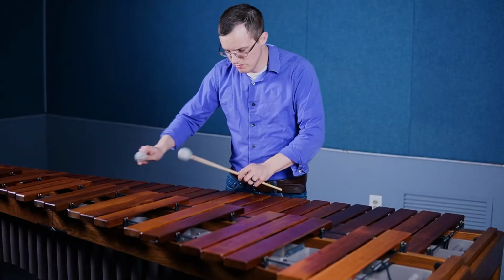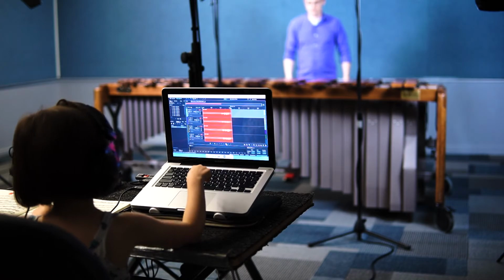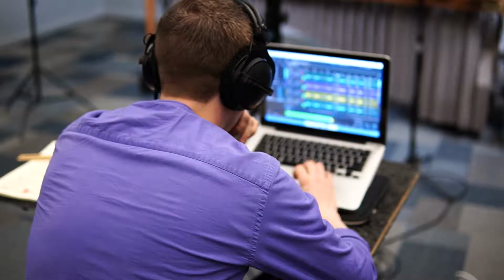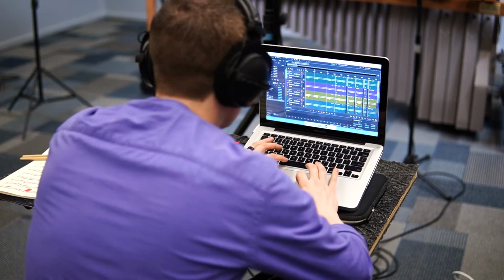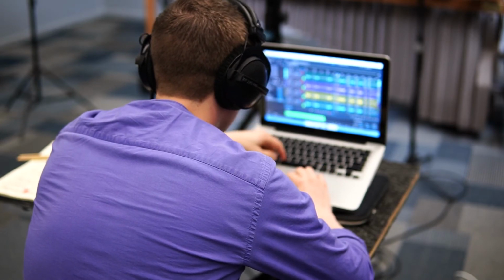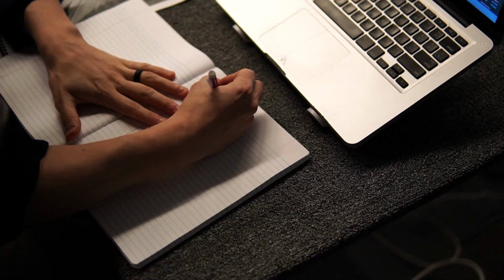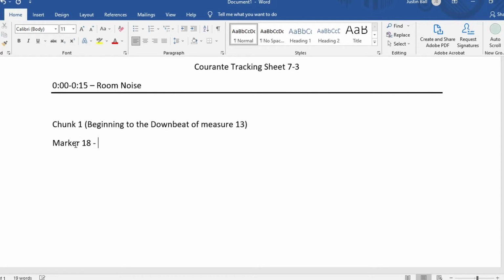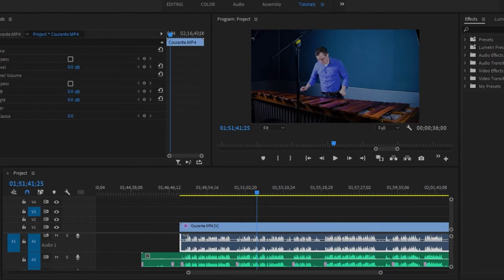How to Track a Recording Session in Adobe Audition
The Recording Percussionist - Audio Recording Series w/ Justin Ball

Learn how to track a percussion recording session all by yourself.
Look out for the next video where I show you how to do this with a friend or colleague.
GEAR USED TO MAKE THIS VIDEO:
📷 Camera: Sony a6600
🔍Lens: Sigma 30mm F1.4
🎥 DJI RSC2 Gimbal
📻 Raveneye Wireless Video Transmitter
🔭Manfrotto Aluminum Tripod
💡Neewer Lighting Kit
🎤Rode NT1 Cardioid Condenser Microphone
🎛️Focusrite Scarlett 2i2 Audio Interface
📺Glide Gear iPad/Smartphone Teleprompter
🗜️Gator Frameworks Microphone Stand
0:00 - Intro
0:24 - How to track a Recording Session By Yourself
0:45 - What is Tracking?
0:55 - Tracking a Competitive Recording
1:15 - Tracking a Freelance Recording
1:36 - Session Specifics
2:04 - Tracking with a 5 Year Old
2:25 - Tracking By Yourself
3:05 - Tracking Methods
3:27 - USE YOUR EARS
3:47 - Outro